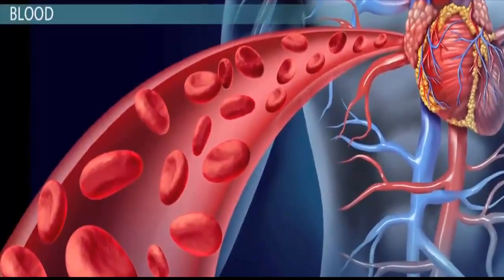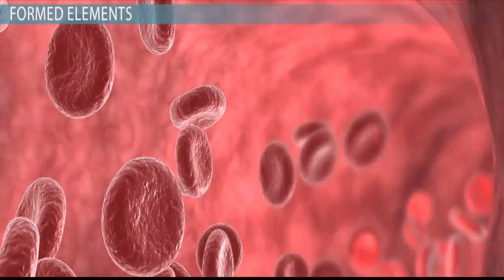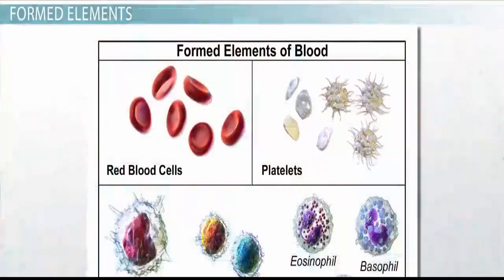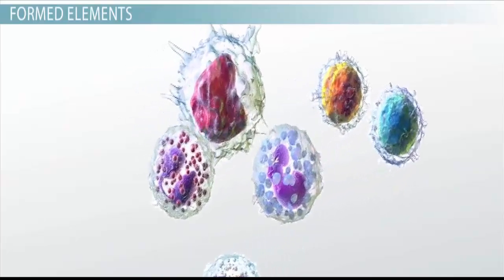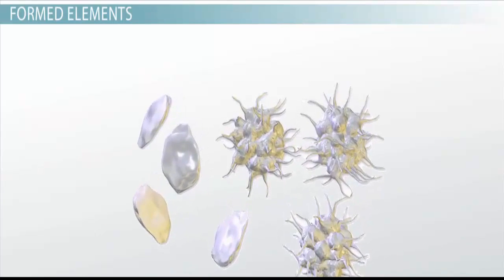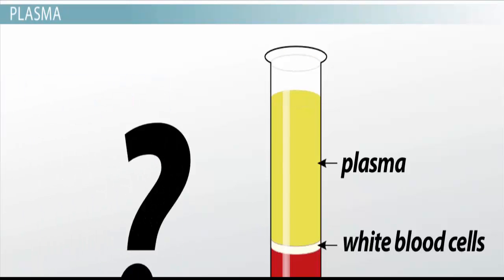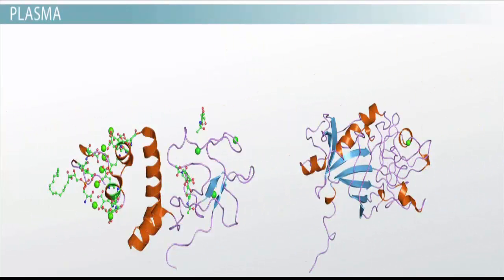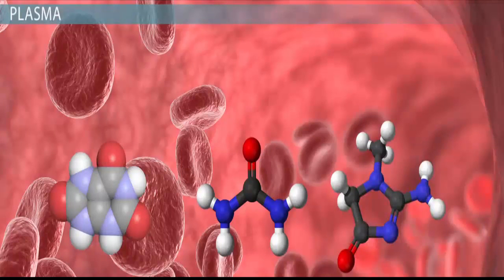what is blood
"the red liquid that circulates in the arteries and veins of humans and other vertebrate animals, carrying oxygen to and carbon dioxide from the tissues of the body."

u can visit our video link!